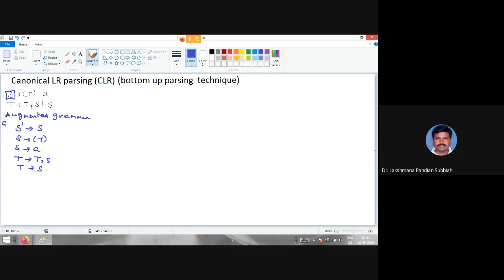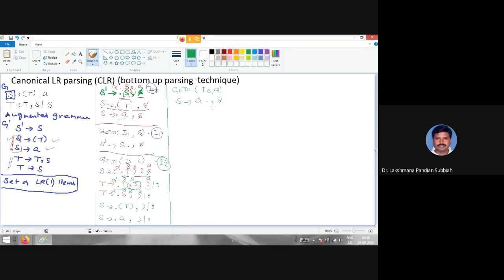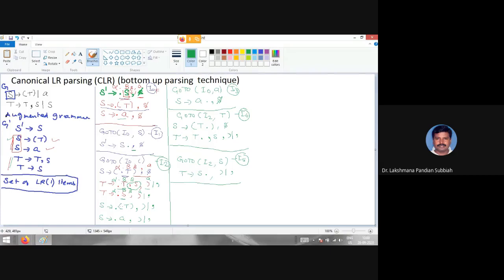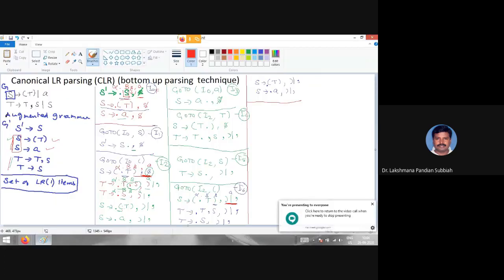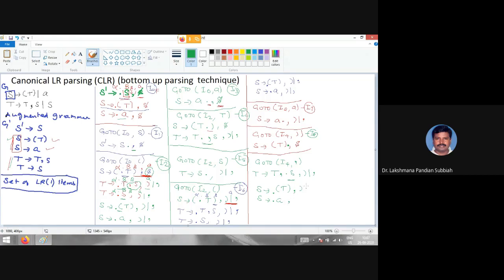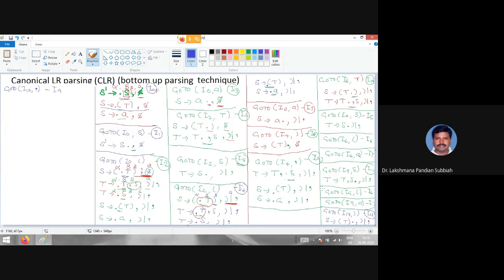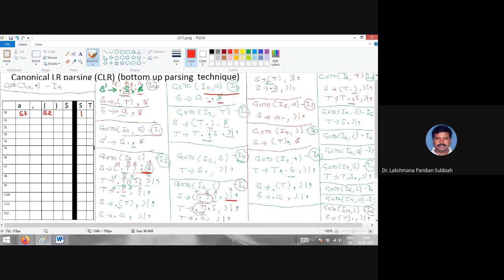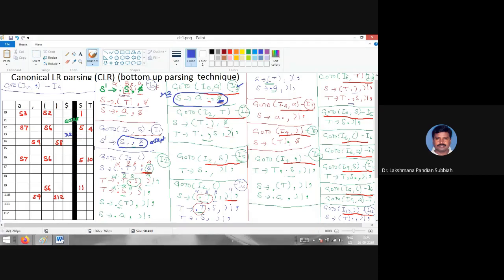Canonical LR (CLR) parsing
Bottomup parsing Technique